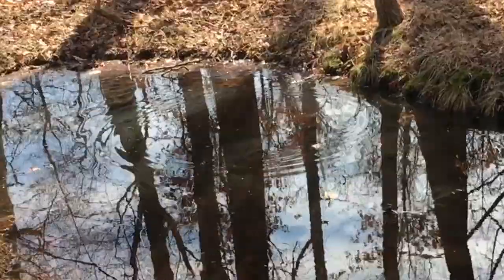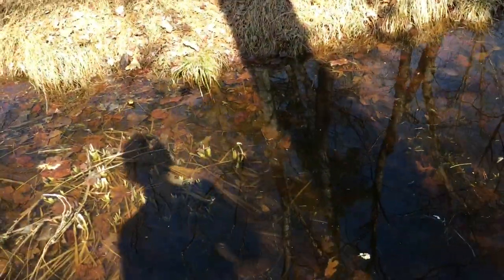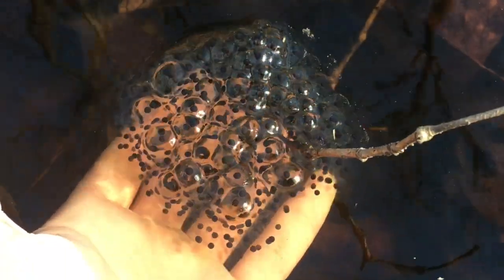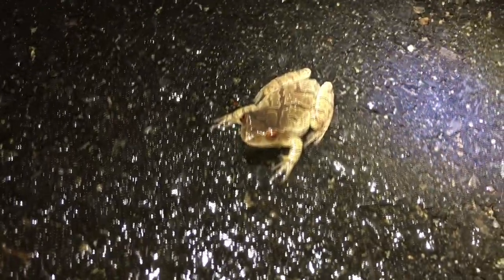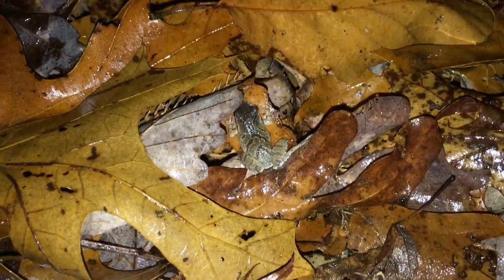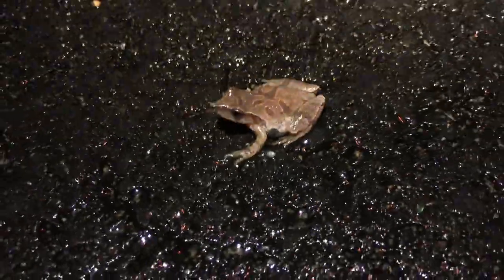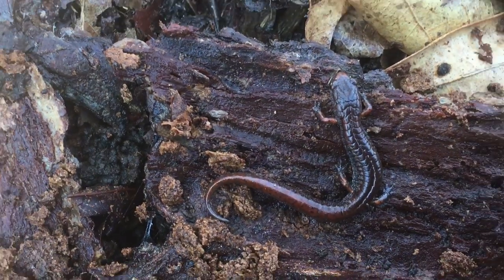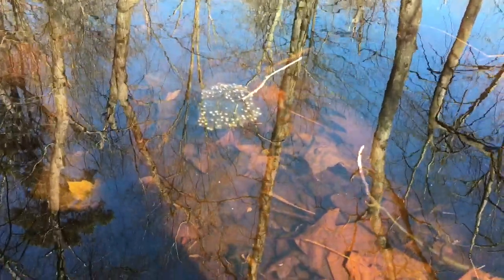Wood Frog Eggs! Frog Migration, Salamanders, and More! Spring 2023 Herping Vlog!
As always, I recommend viewing in 1080p for the best viewing experience!